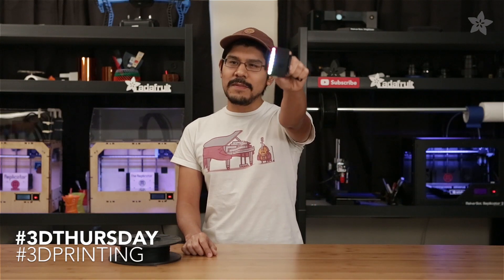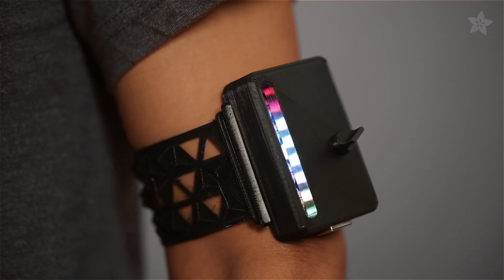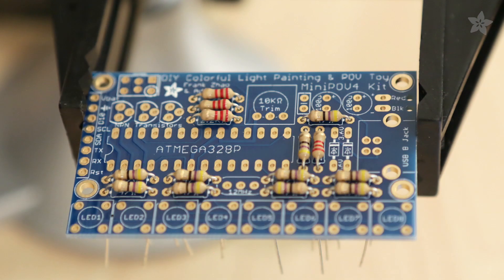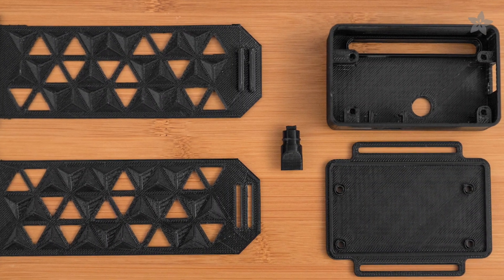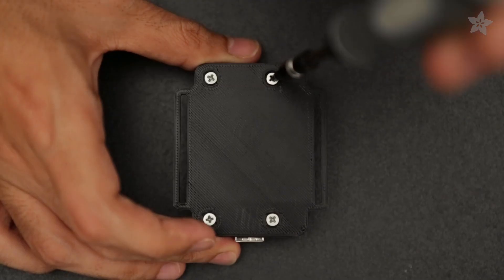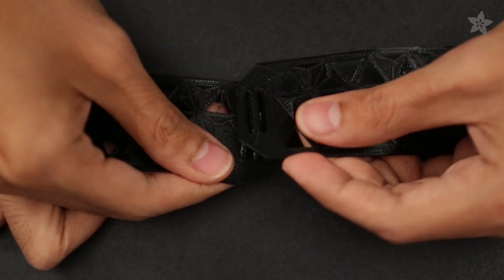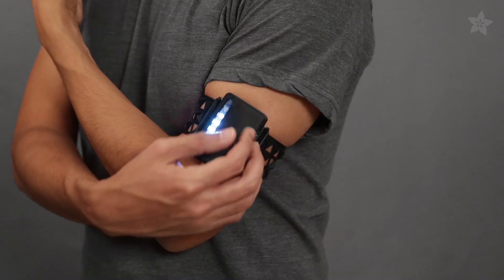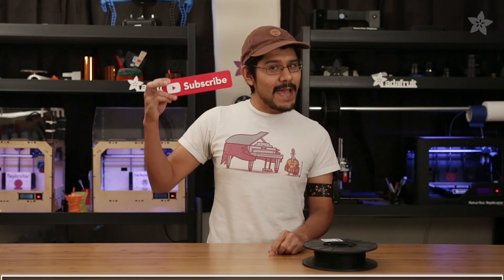Wearable MiniPOV4 - Persistence of Vision & Light Painting Kit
The latest and greatest MiniPOV kit to hit the streets - MiniPOV4! Wave this thing around to make 8bit images with LED and the magic of Persistence of vision. Learn to solder by building this easy kit. Make awesome light-paintings with this sweet programmable LED kit.

Waving the miniPOV4 around with your hand is super fun but you wouldn't want to drop it or let it slip out of your hands potentially hitting someone. In this guide we'll show you how to make a case for the miniPOV and a wearable armband so you can keep your hands free.